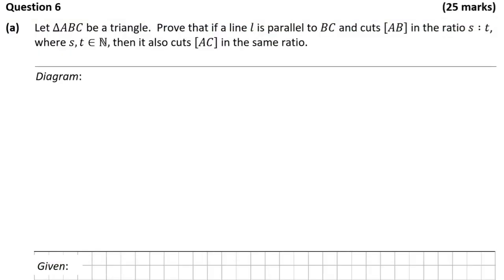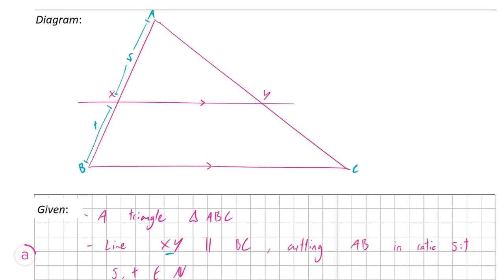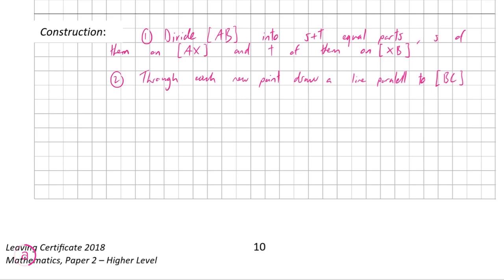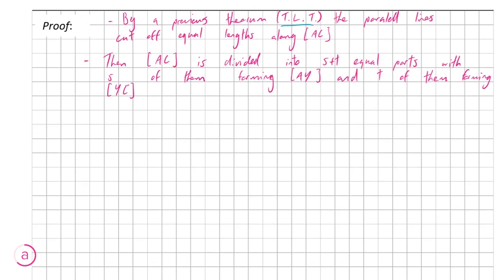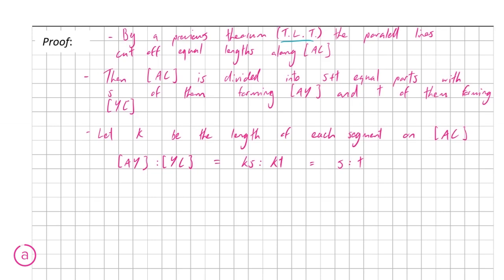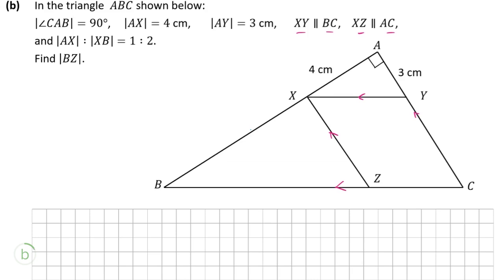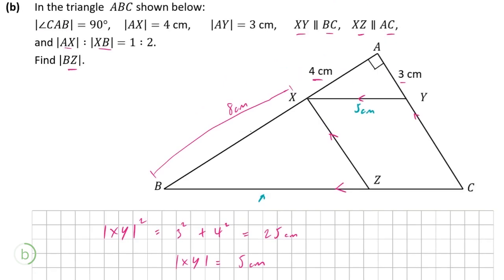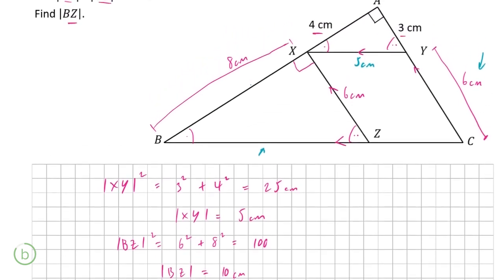Studyclix: Leaving Cert Maths - 2018 Ordinary State P2 Q6